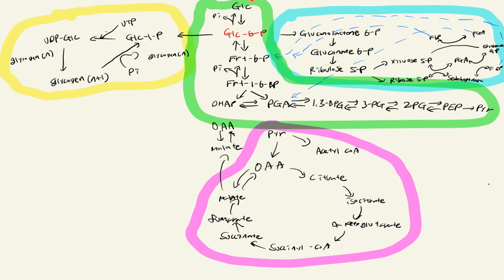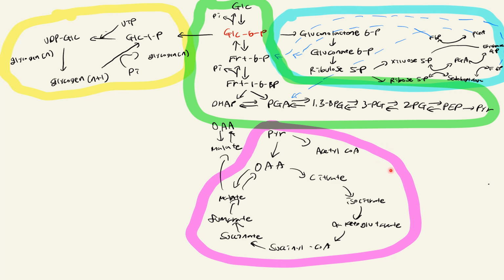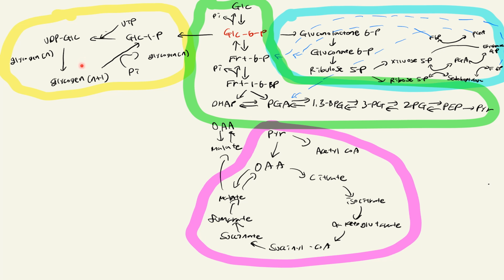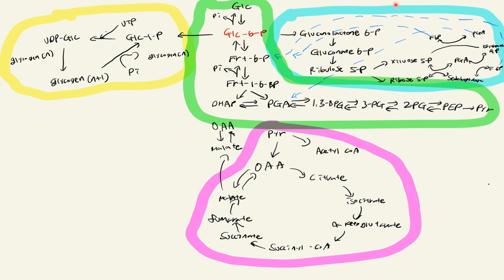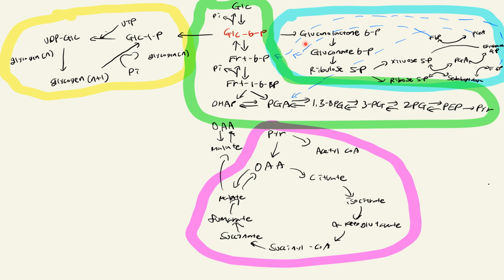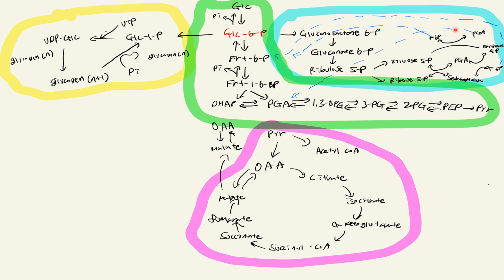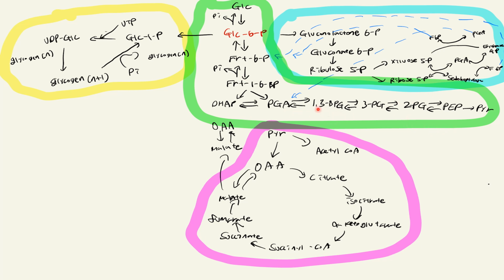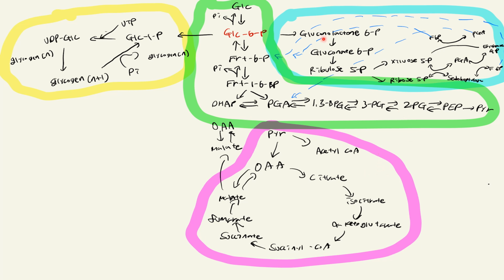Biochem midterm 24 Chanho Kwon